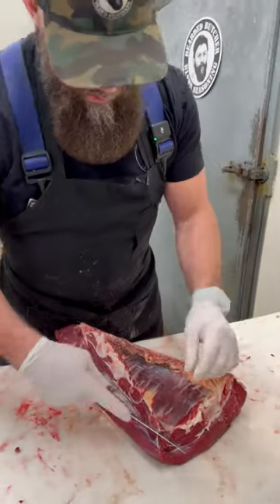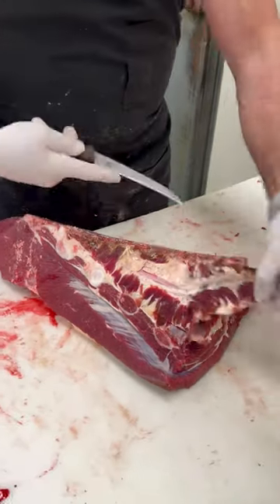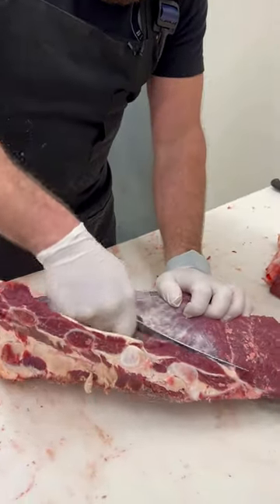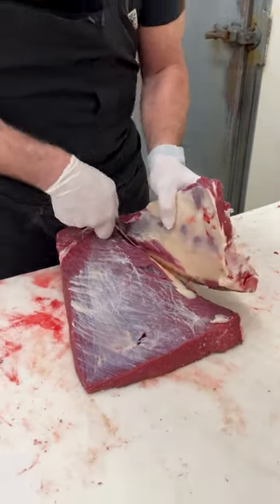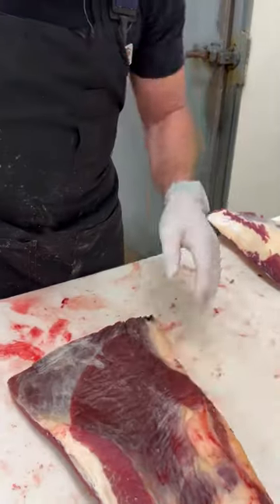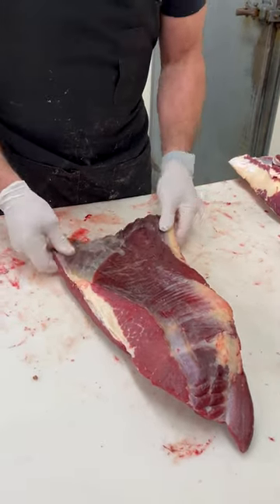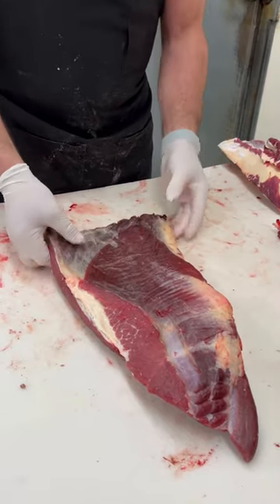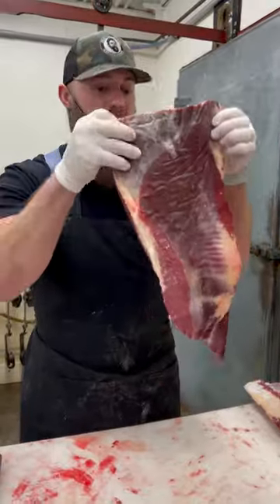Trimming a Bison Brisket 🔪🦬